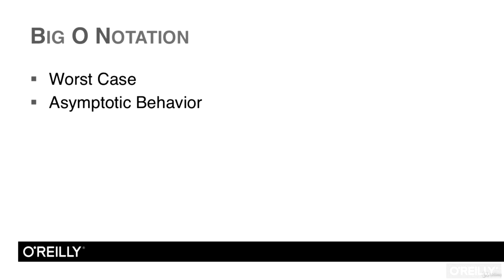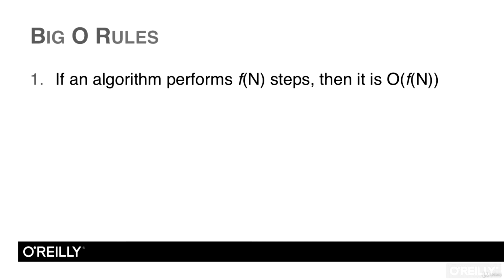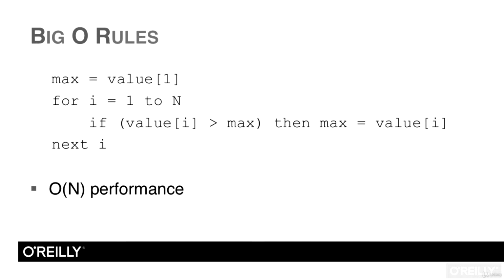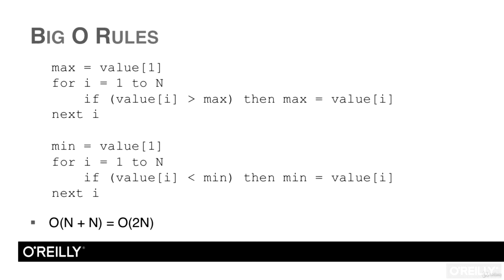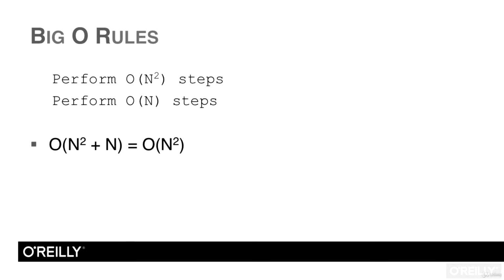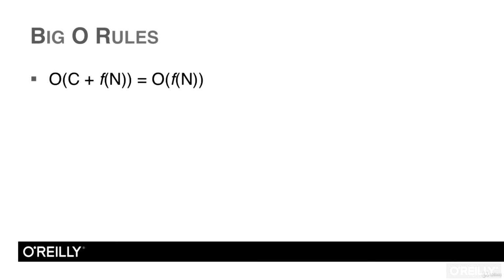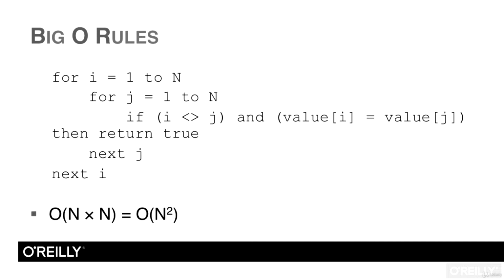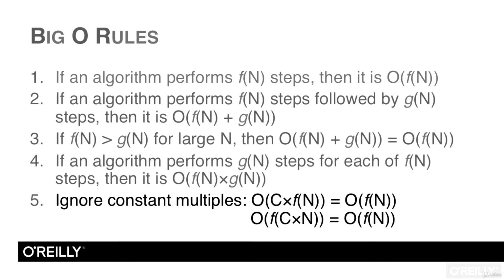2_Big O Notation.mp4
Photo by Souvik Banerjee on Unsplash